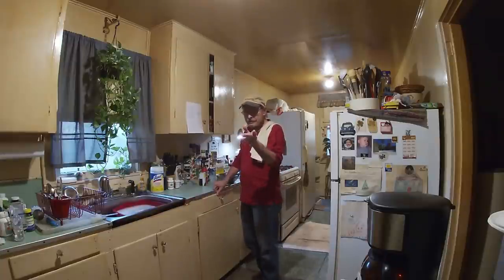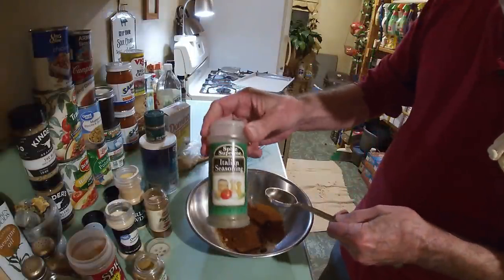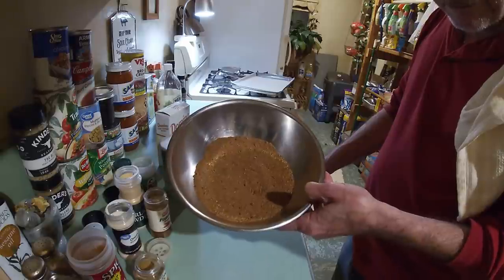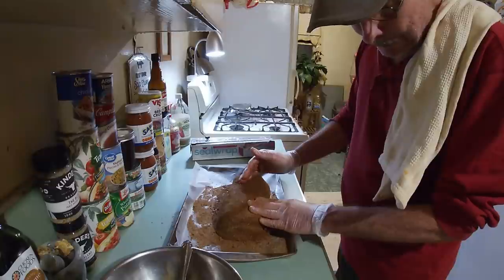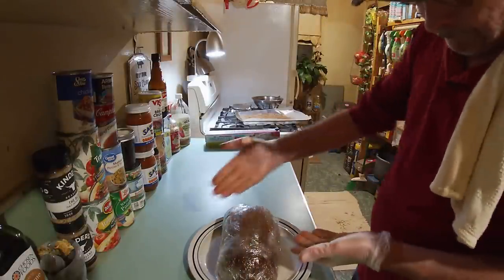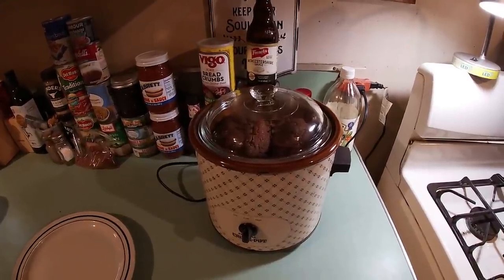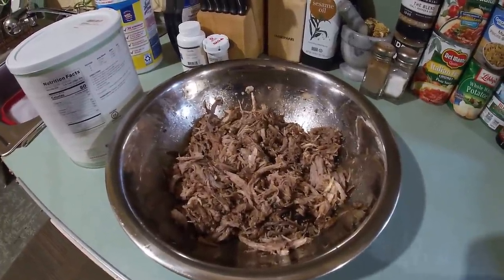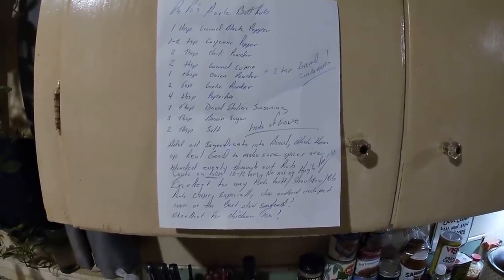Southern Style Pulled Pork in a Crock Pot Oh Yeah!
This is my recipe for Pulled Pork slow cooked in a Crock Pot from a Boston Butt. I use my own Spice Rub, that I have tweaked to perfection over 30 years. Dry Brining the Butt overnight in the the Fridge. It is a little smoky, with a touch of heat and spice and hint of sweetness. All so juicy too. I do hope you enjoy Cooking with me in the Little Old Country Kitchen Y'all Come on Back Now.